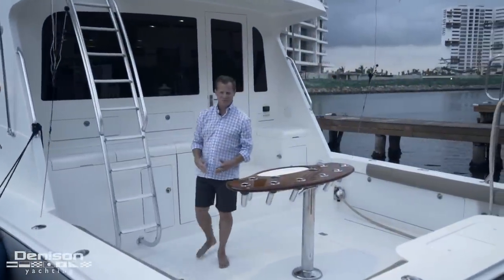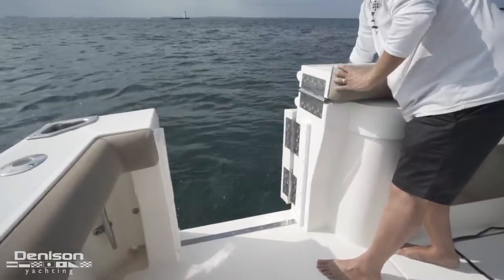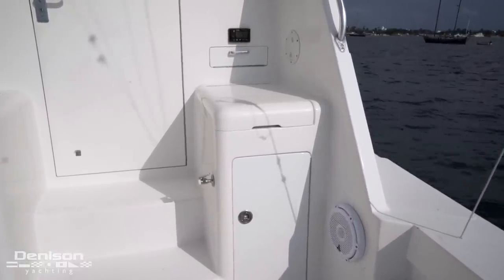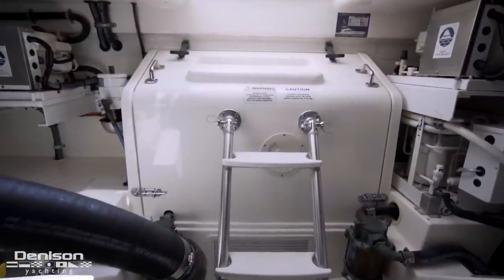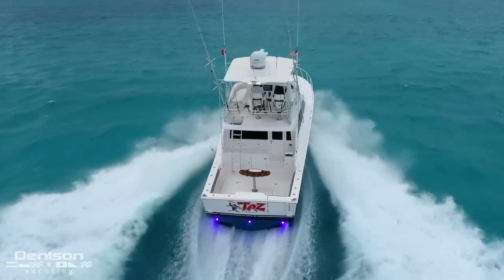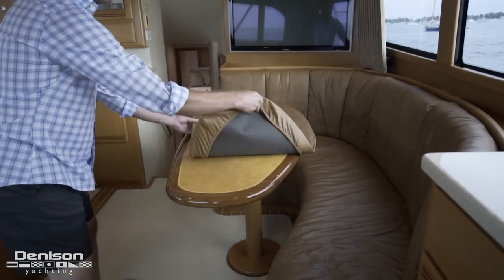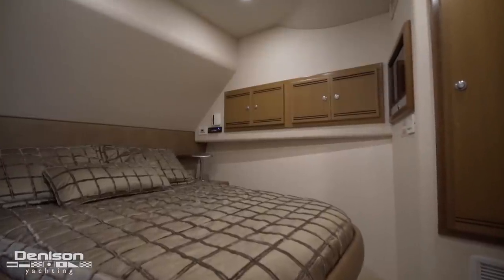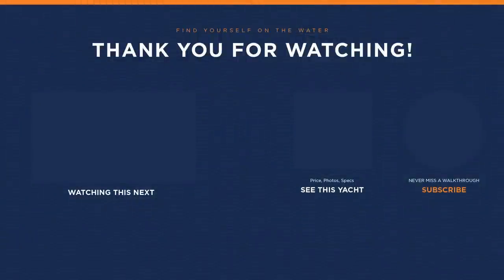48 Cabo Sportfish Walkthrough [$850,000]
Yacht: 48 Cabo 2007 [TAZ]
Location: Cancun, Mexico
Asking Price: $850,000

Brand new to market, this 2007 Cabo 48 Flybridge was built at the prestigious Adelanto factory in the high desert of Southern California. She has been very well cared for by a full-time and knowledgeable crew.

Her fishability has been tournament tested to meet the high standards of today's modern angler.
Her impressive list of features include:
-Caterpillar C18s.
-Updated Garmin Electronics.
-KVH in motion SAT TV.
-Fusion Stereo with JL Audio Speakers in Cockpit and Flybridge.
-Pompanette Rocket Launcher and Pompanette 130 Class Fighting Chair.
-Triple Spreader Outriggers fitted with Teaser and Dredge.
-Large Macerated Fishboxes: Port Side Box has Dual Freezer Plates.
-V-Kool (reflective window tint) installed on all salon windows.
-3 Stateroom 2 Head Layout.
-Upgraded Salon TV w/ Bose Sound System.
-Combination Washer Dryer

0:00 Introduction
0:48 Stern Cockpit
2:25 Engine Room
3:15 Flybridge
4:35 Salon
5:28 Galley
6:12 Staterooms